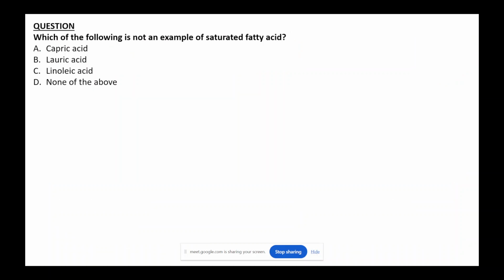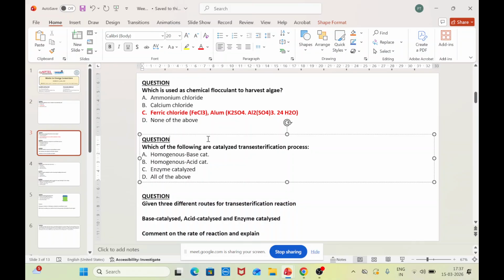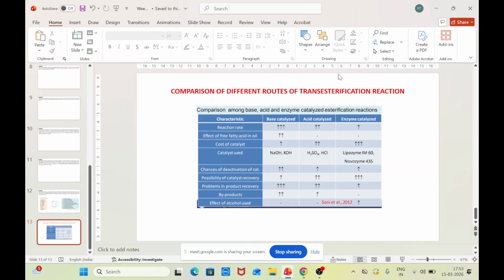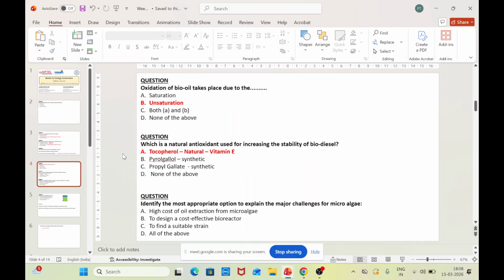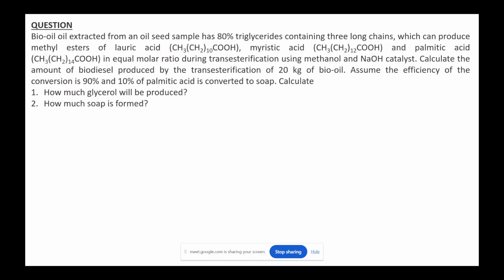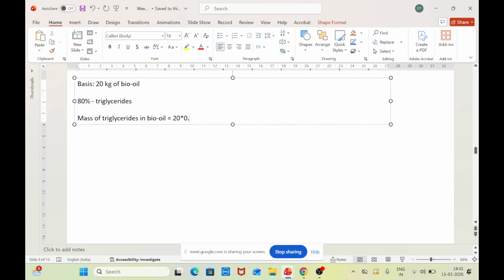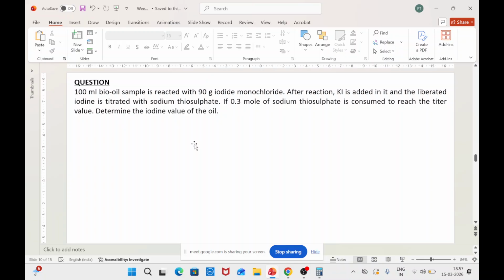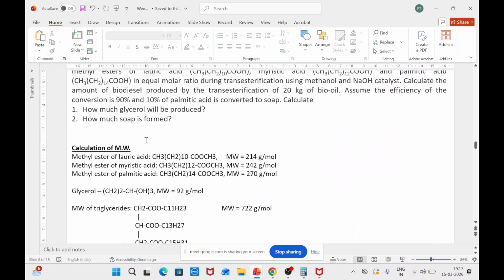Waste to Energy Conversion | NPTEL Week 8 | Live Interaction session (Jan - May 2026)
The Week 8 live interaction session for the NPTEL course "Waste to Energy Conversion" offered by Prof. Prasenjit Mondal, IIT Roorkee. This interaction session covers key concepts related to waste water treatment and energy production from algal biomass waste. The lecture also includes clarification of important topics through MCQ-based discussions, helping learners strengthen their understanding of the subject. We have also solved numerical problems related to soap formulation, calculation of iodine value and acid value of bio-oil. This interactive session is helpful for anyone interested in waste-to-energy technologies and waste-water chemistry.